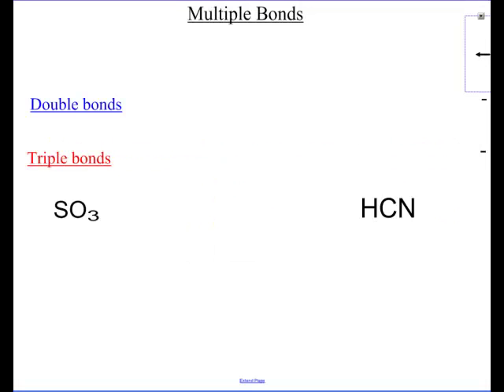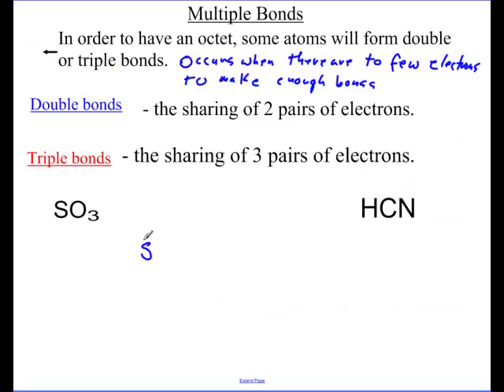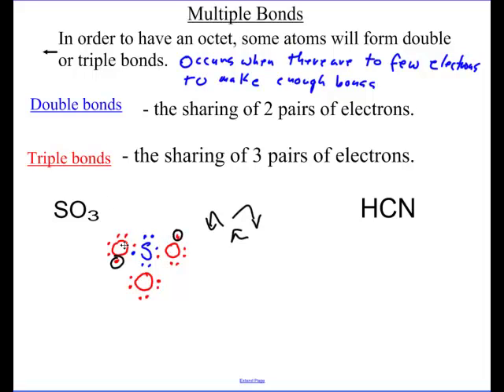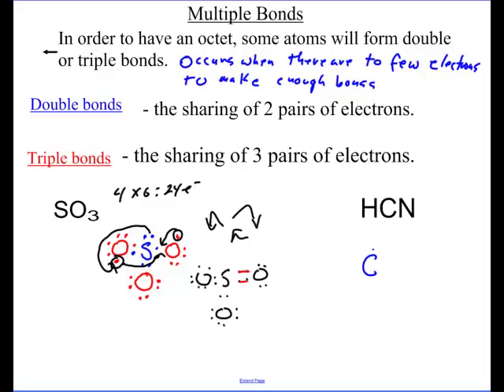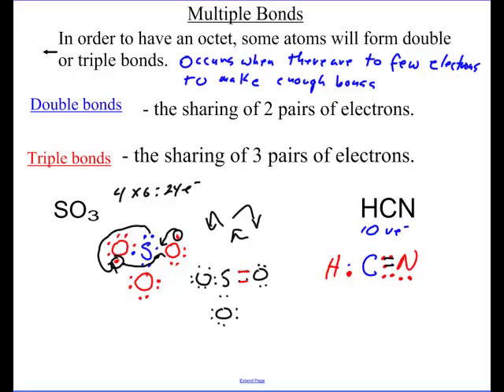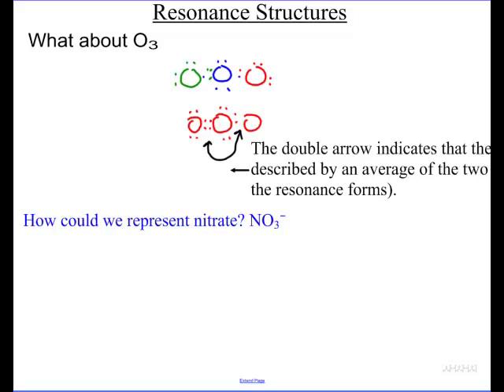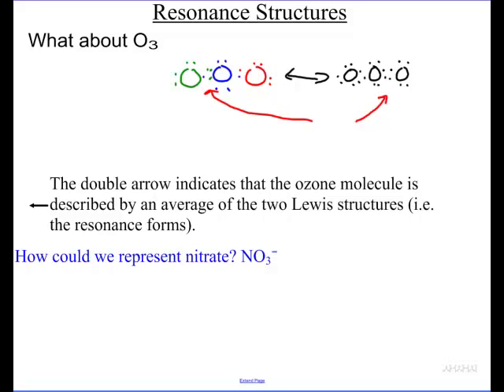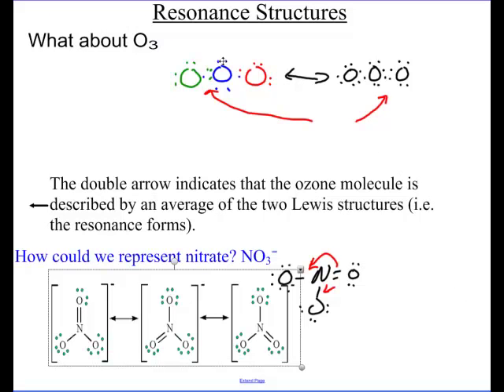Lewis Dot Structures Part 2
6.2a Notes pt. 2